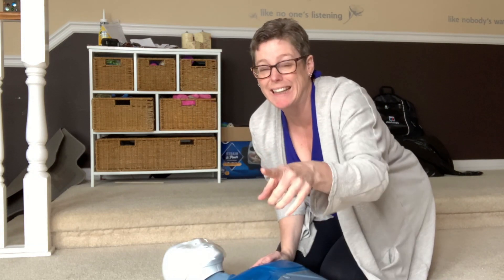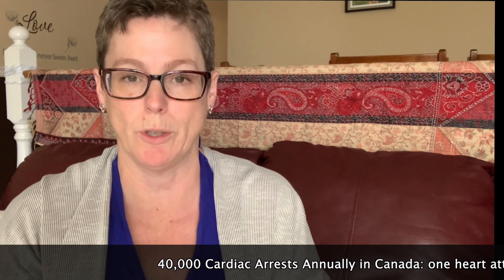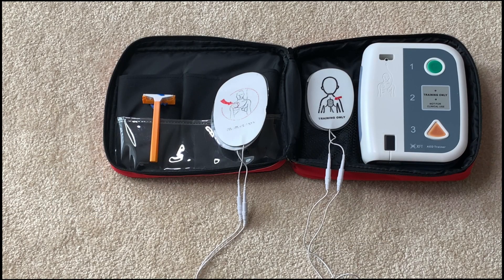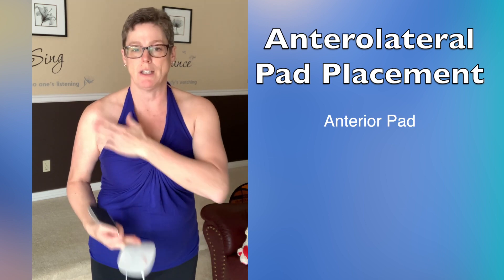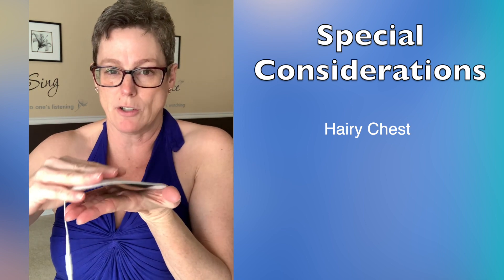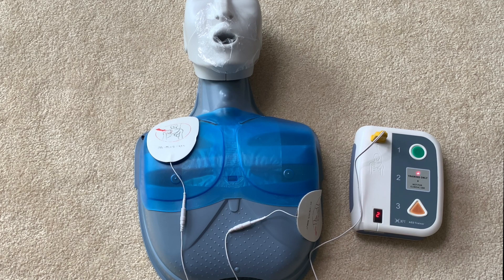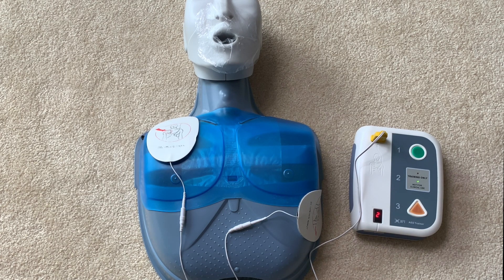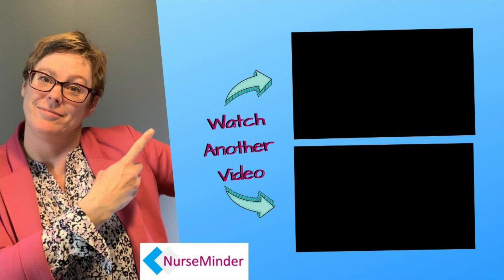How To Use a Defibrillator (AED Training)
This video is about How To Use a Defibrillator (AED Training)

TIMESTAMPS
00:00 CPR Patient Assessment ... Call for an AED
00:47 What is an AED
04:20 The Trouble with AEDs in business
06:19 A look inside the AED bag
06:37 The difference between pediatric and adult AED Pads
07:25 Anterolateral AED Pad Placement
08:20 Anterior-Posterior AED Pad Placement
09:11 Anterolateral AED  Pad Placement on Mannequin
09:35 Special Considerations AED Use: Hair, Water, Medication Patches
11:53 Using an AED, The Most Important Step
13:09 What is an AED looking for? Explaining Ventricular Fibrillation
15:04 Do I do a pulse check after the AED delivers a shock?

The availability of AED's in the community is noticeable. You will find them in casinos, malls, arenas, and almost any public space where there are large gatherings of people who are at risk of having a cardiac arrest.

The two most common rhythms that lead to cardiac arrest are ventricular tachycardia and ventricular fibrillation. If these two rhythms are not detected and managed early, the patient is at risk of cardiac arrest.

The AED is one tool that is utilized with CPR to increase the survival rate of both prehospital and in-hospital patients who are in a dangerous arrhythmia.

While they are designed to be intuitive for use by anyone, a little training will go a long way to building your comfort level.

If you enjoyed this video ▶Please leave a LIKE👍 ▶SHARE this video ▶【SUBSCRIBE】my channel for more new videos And click the BELL 🔔so you don't miss any of my videos HERE

Easy way to support me is through Amazon shopping!
Want to support me in another way? Enter Amazon through my links and continue to do your shopping.

Looking to purchase an AED trainer or supplies